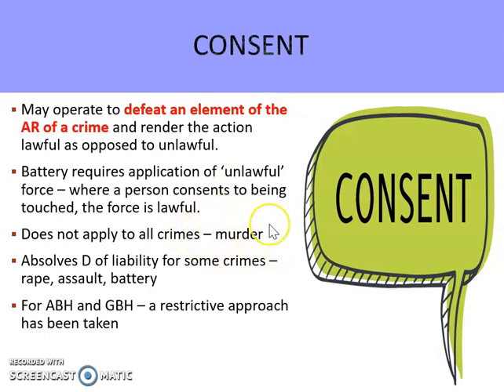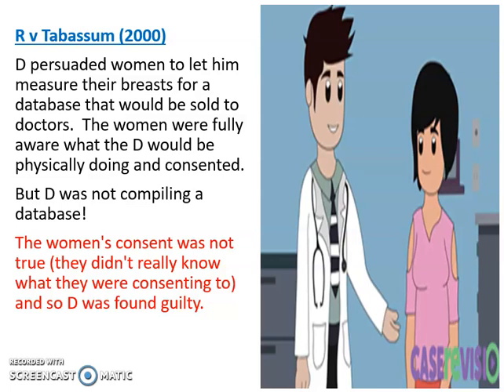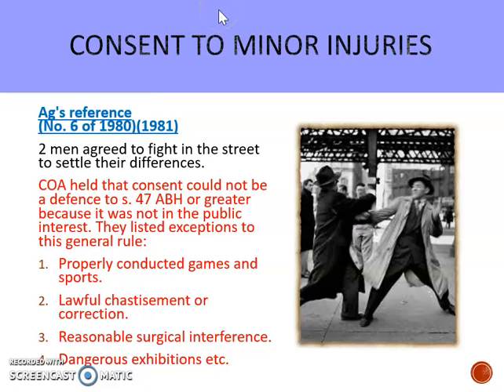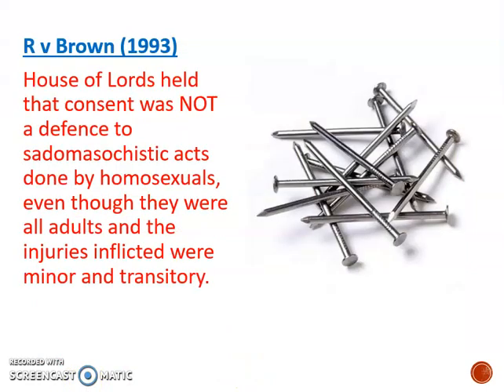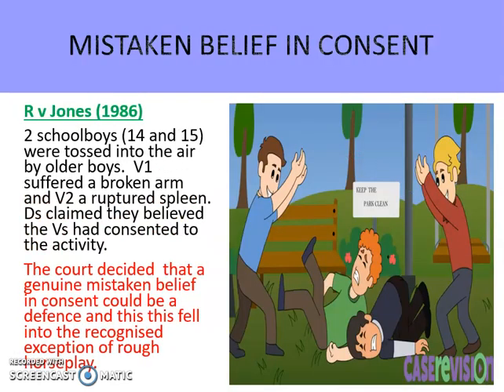Consent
Criminal law video tutorial outlining the law on consent.